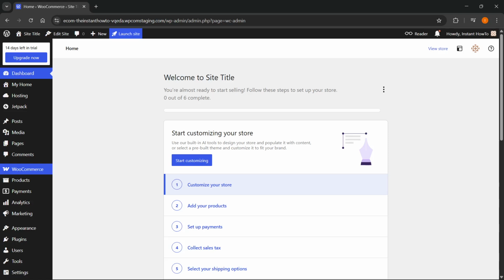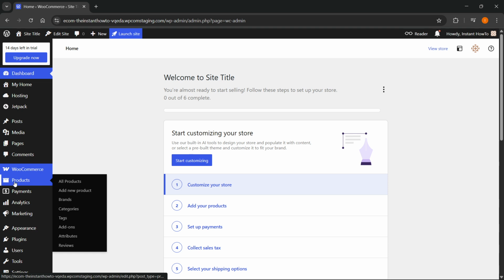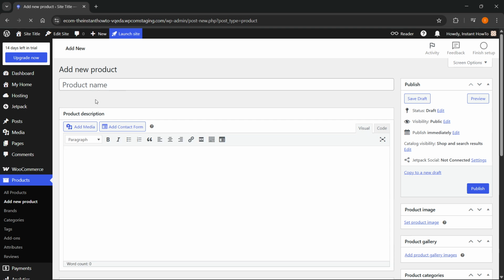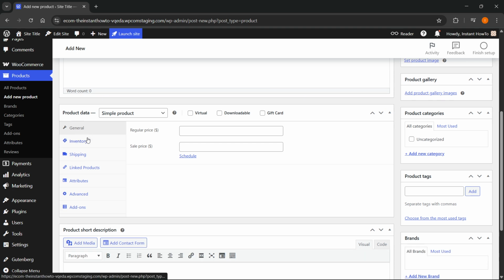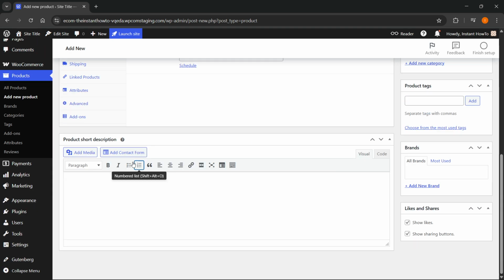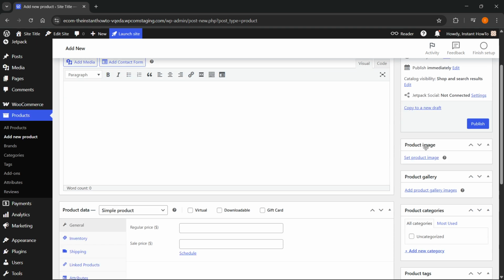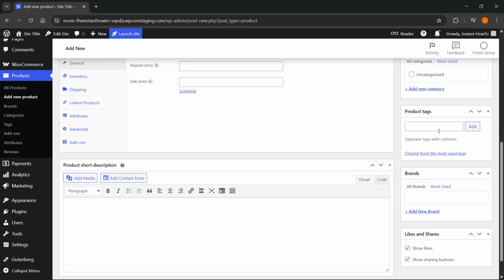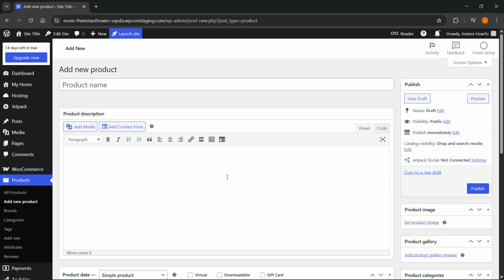How To ADD PRODUCTS In WordPress WooCommerce (QUICK & EASY) 2026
In this video, I'll show you how to add products in WordPress WooCommerce. This is a full guide on how to create and manage products in your WooCommerce store in 2026. In case you've been trying to add products in WooCommerce, this is the video you need to see!